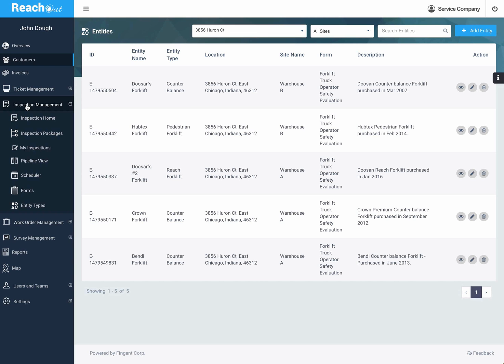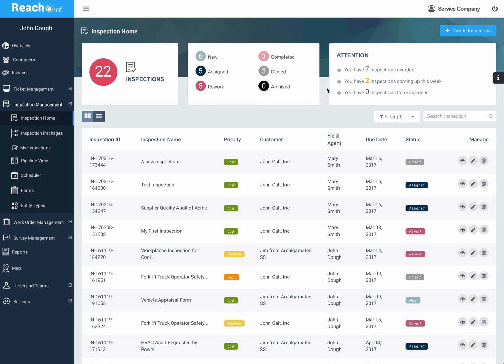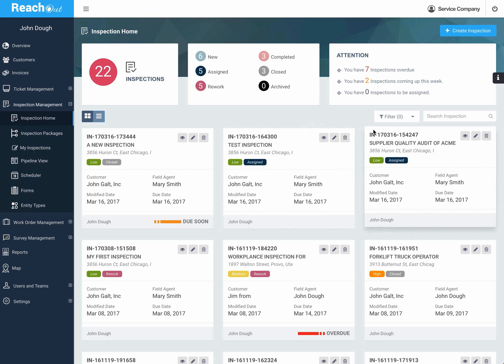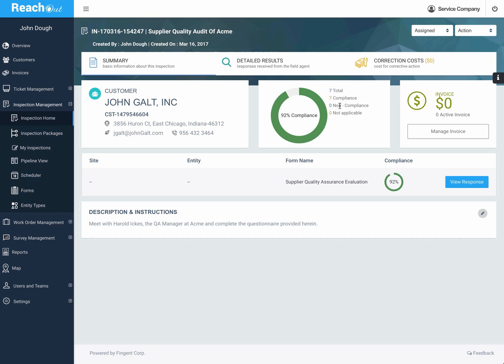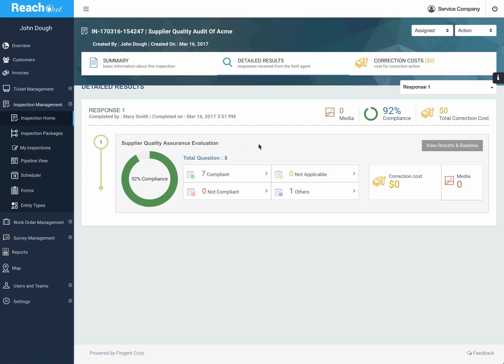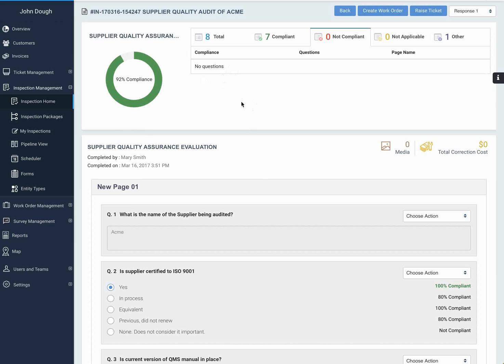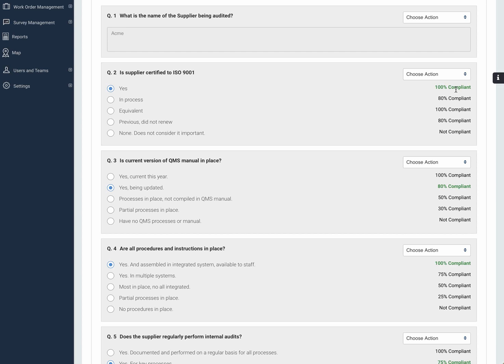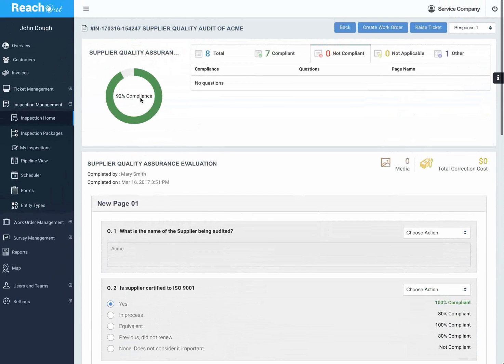Inspection management software | ReachOut Suite Overview - 2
ReachOut's Inspection Dashboard is organized to give you the most relevant information quickly. You have a quick glance of active inspections, their status, reminders, level of compliance, etc. More about ReachOut Suite